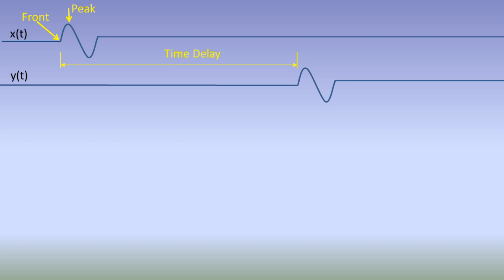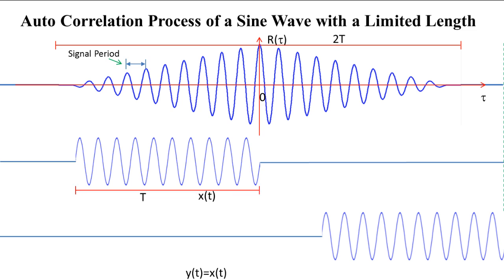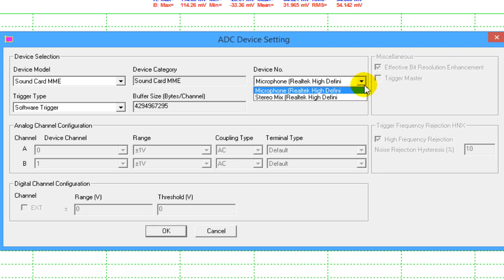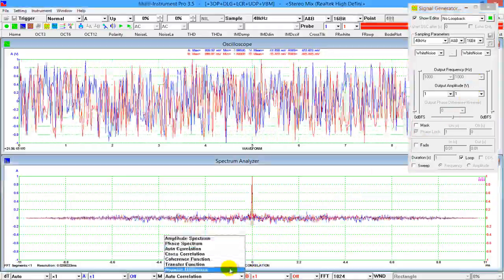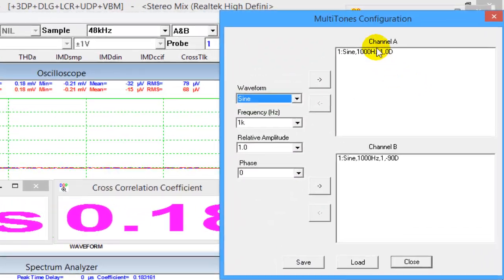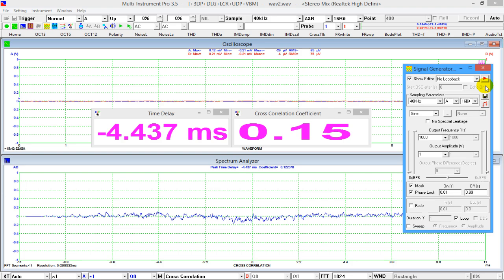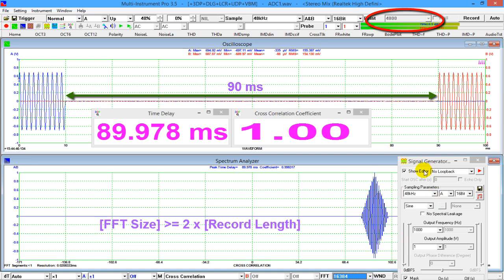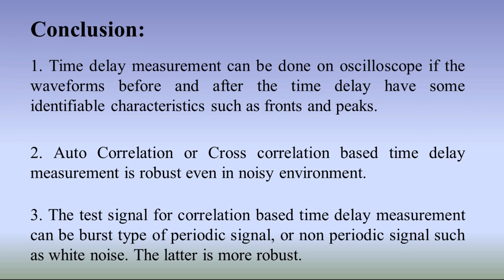How to Measure a Time Delay Using Cross Correlation?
This video illustrates the concepts of auto and cross correlation and their applications in time delay (lag) measurements